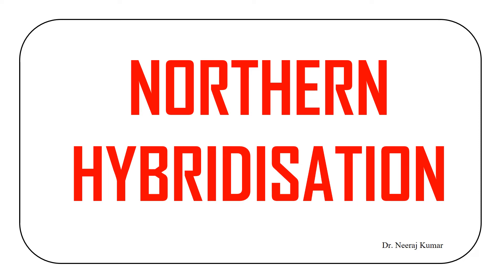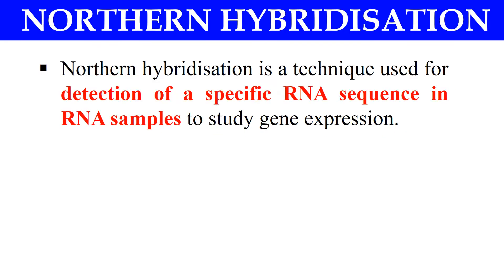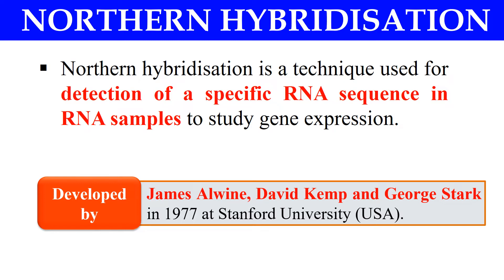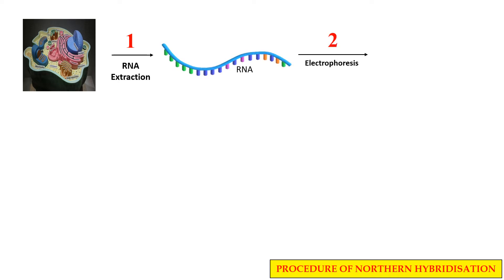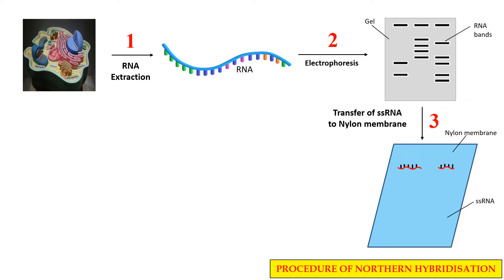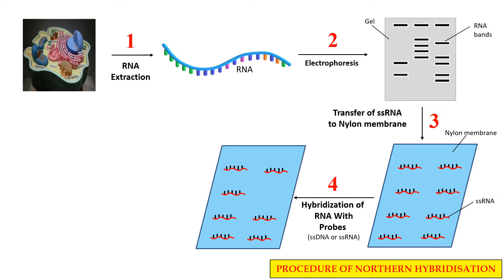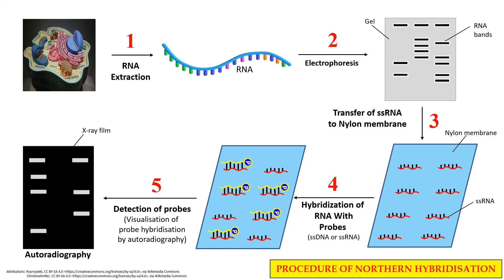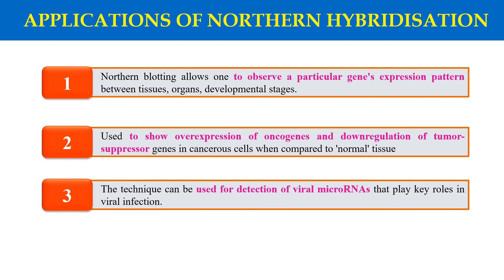Northern hybridization or RNA blotting | Principle, procedure & application of northern blotting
In this video you will learn about northern hybridization or northern blotting which is also known as RNA blotting.